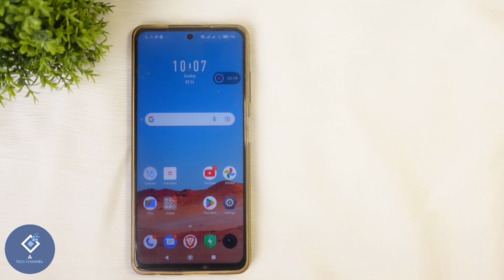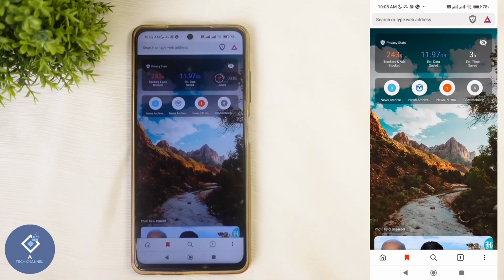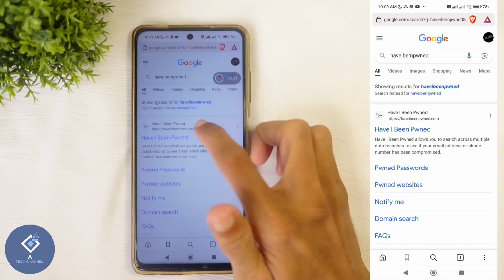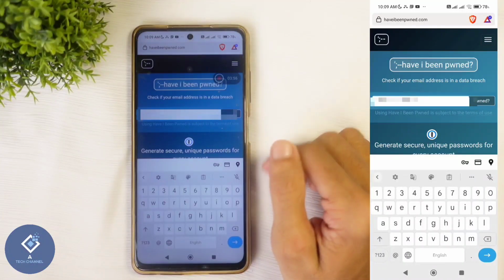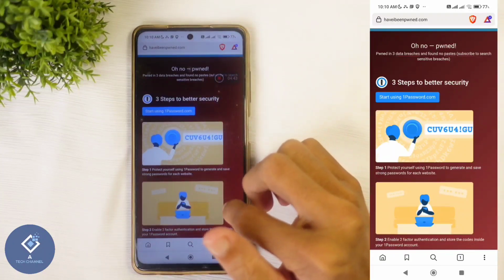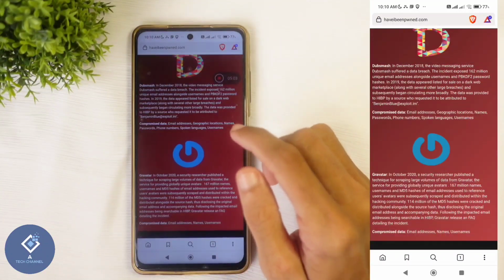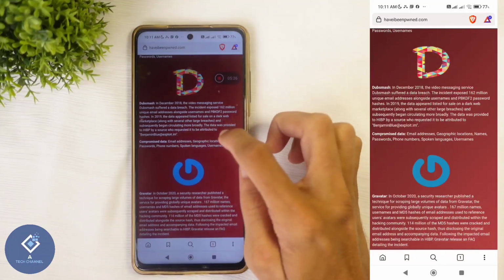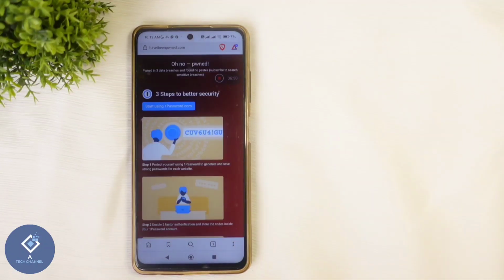How To Check Whether Your Data Has Been Leaked Or Hacked | Haveibeenpwned | English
in this video we will be telling about how to check whether your data has been leaked or hacked. for this we will be using haveibeenpwned website. lets check about how to check whether your data has been leaked or hacked in english